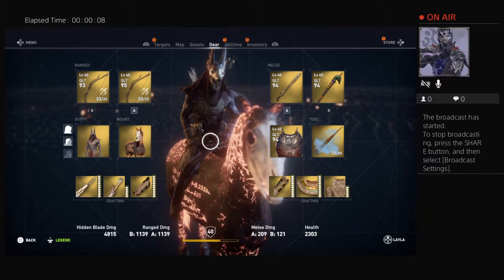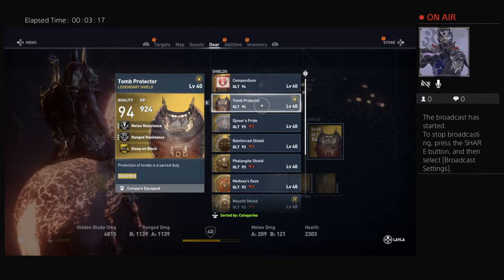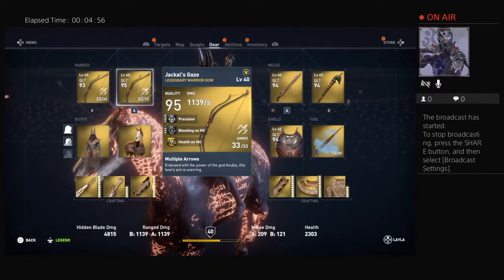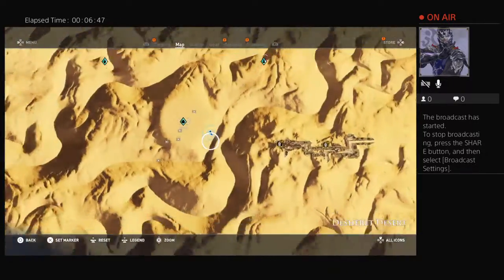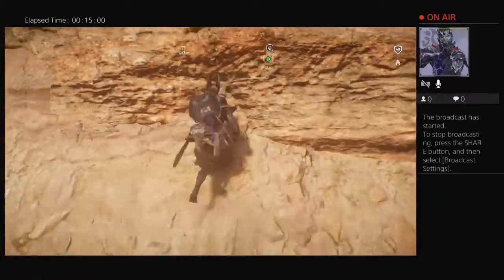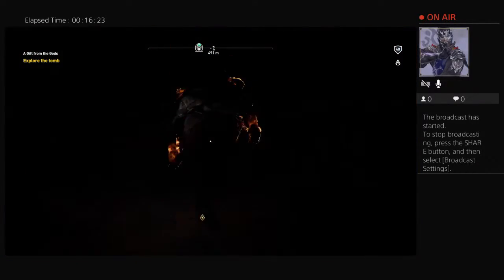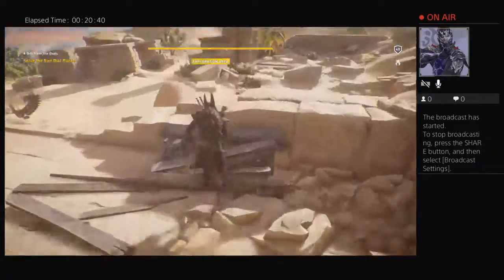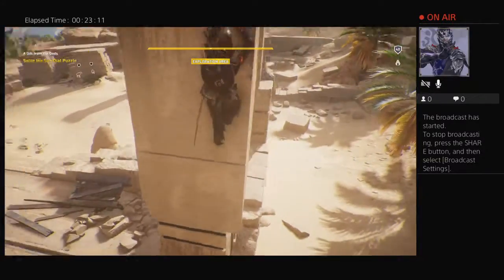Assassins creed Origins